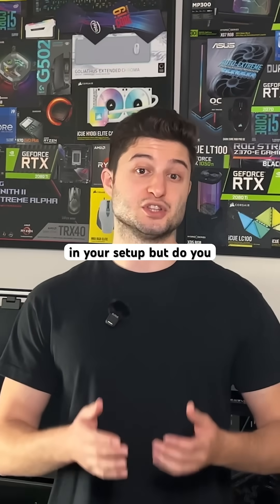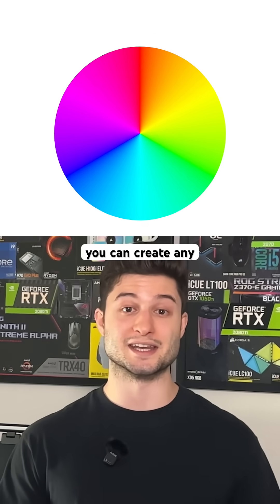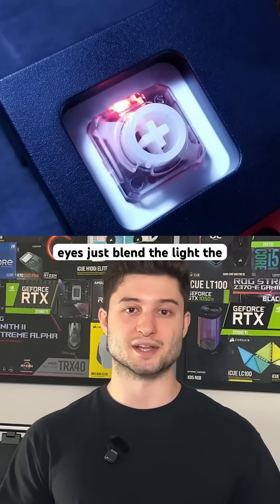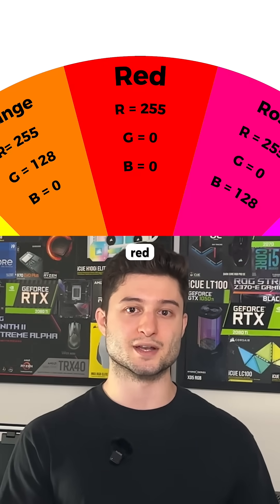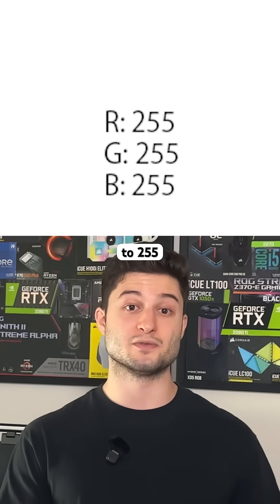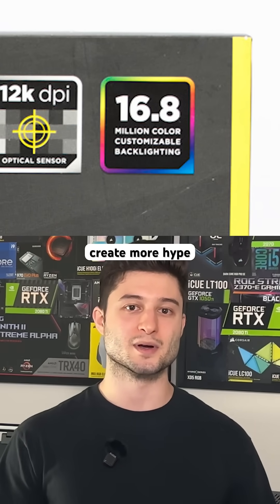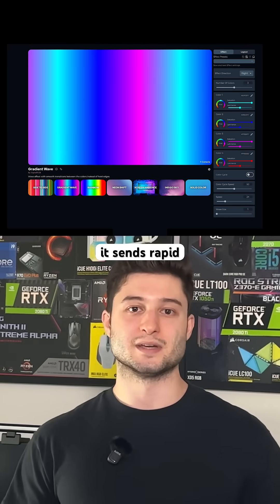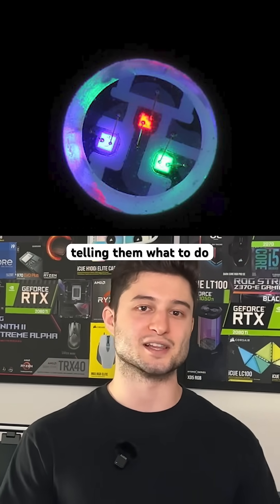What is RGB?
You’ve seen RGB lighting everywhere — but how does it actually work?
This quick breakdown covers how red, green, and blue LEDs mix using 0–255 brightness values.